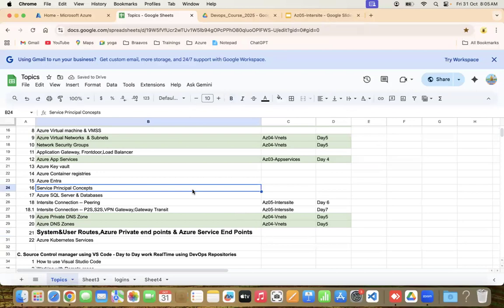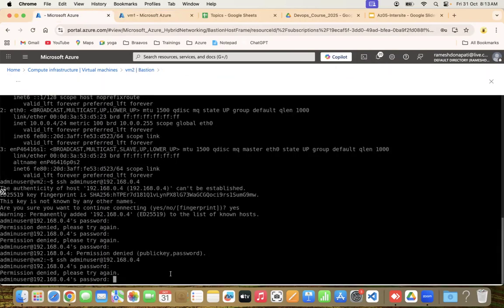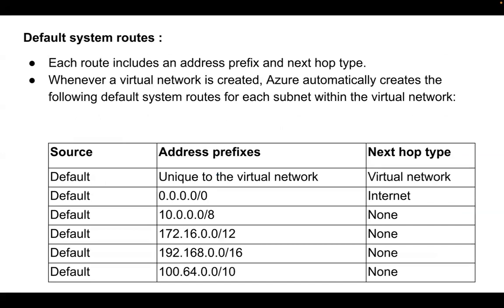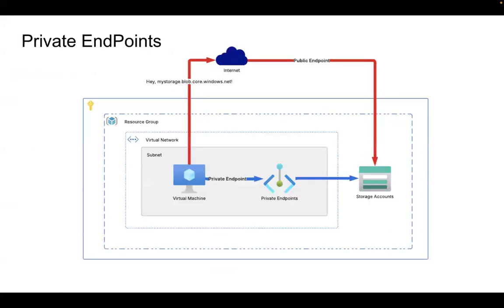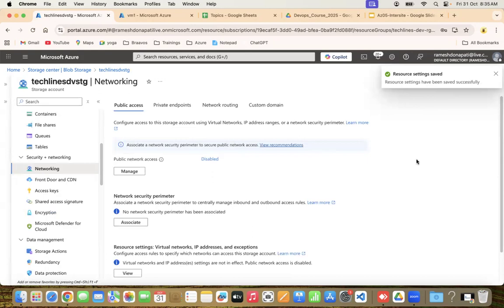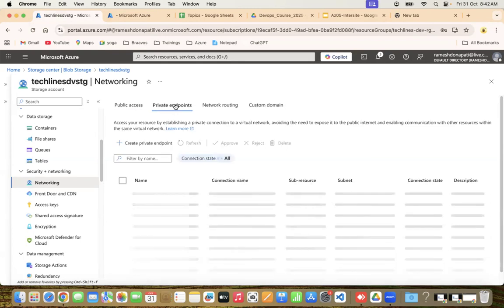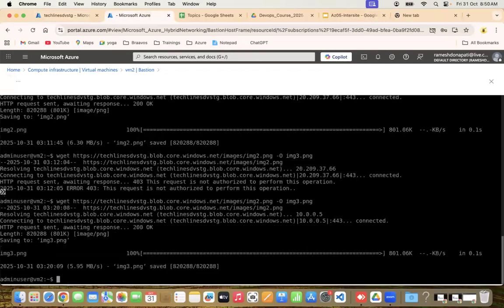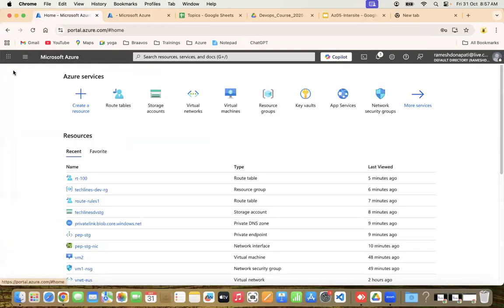Day 7: Azure System & User Routes | Private Endpoints | Service Endpoints Explained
Learn about Azure System Routes, User Routes, Private Endpoints, and Service Endpoints in this session. Understand how Azure manages traffic, secures access to services, and enables private connectivity. Perfect for beginners exploring Azure networking and VNet configurations!